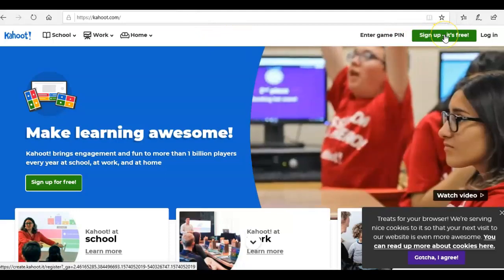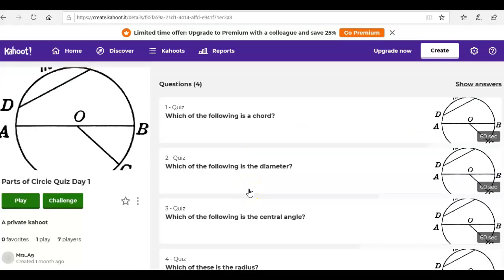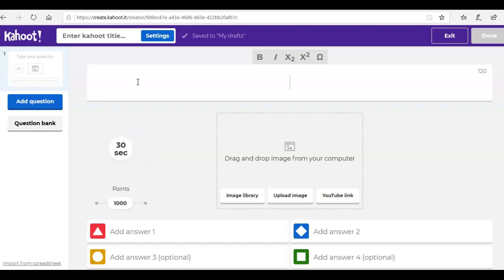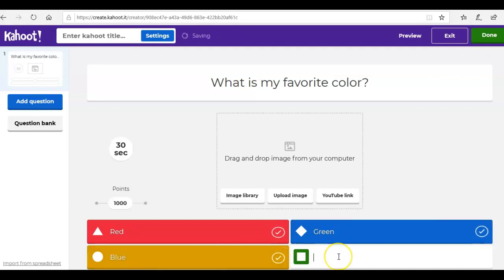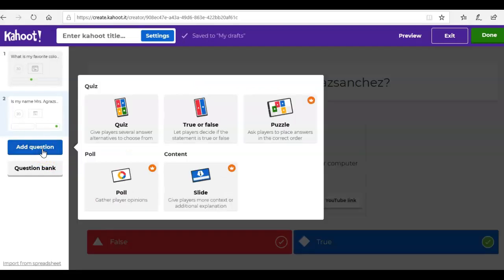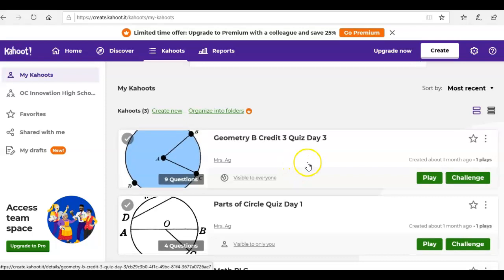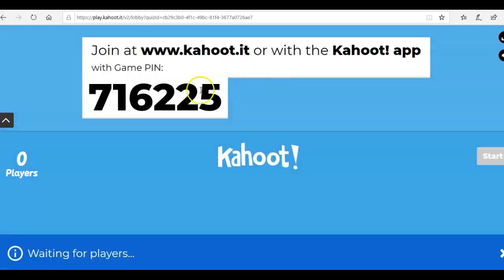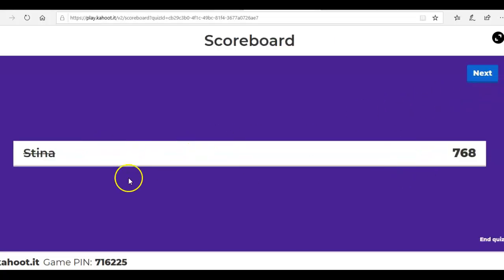Kahoot How to use it